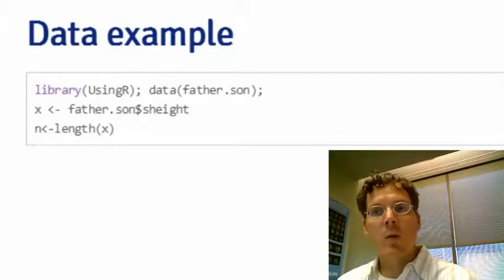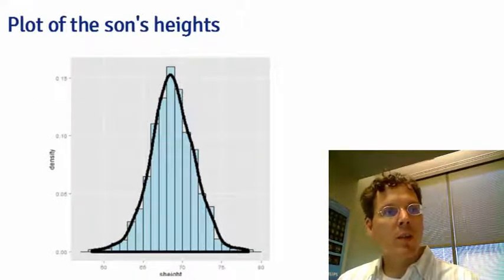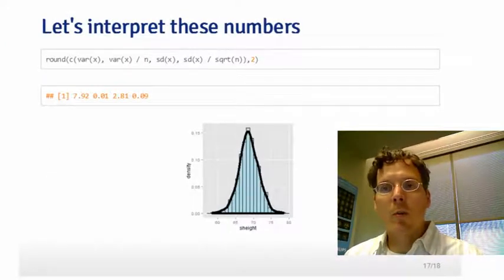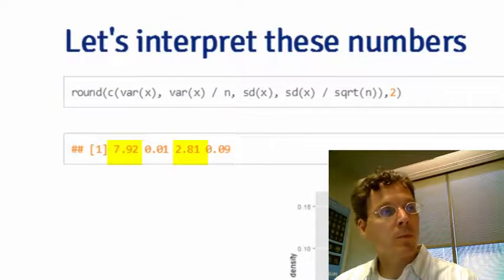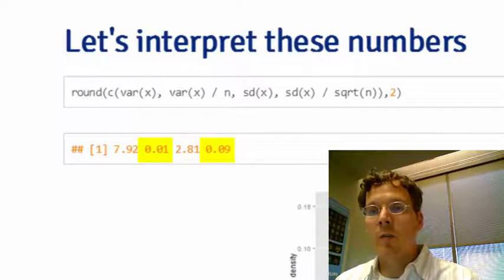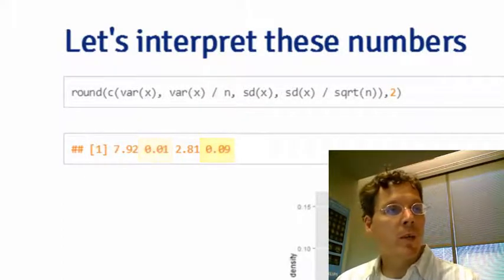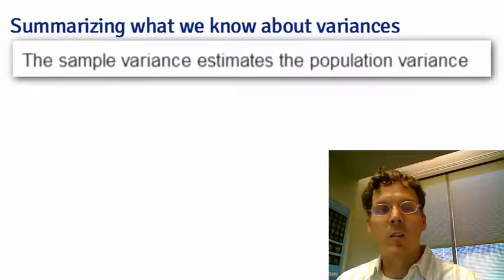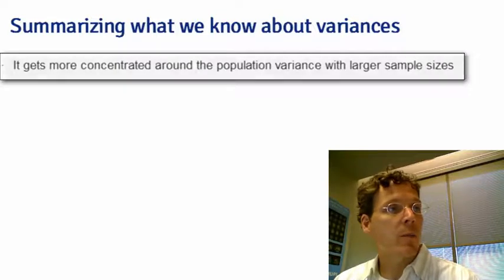Statistical Inference, Variance data example Johns Hopkins University Cour